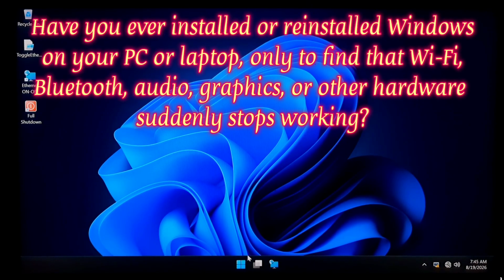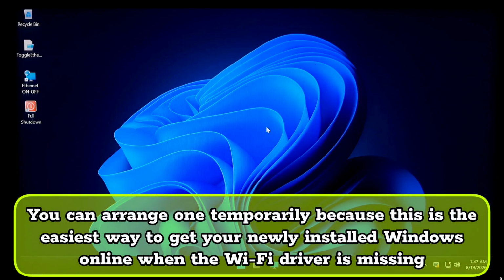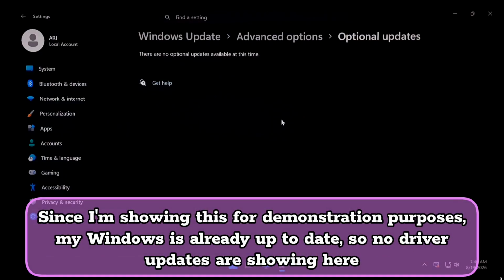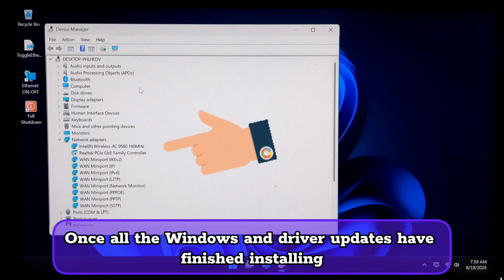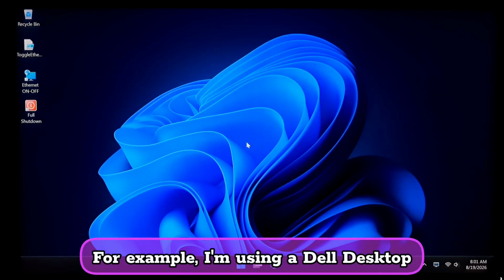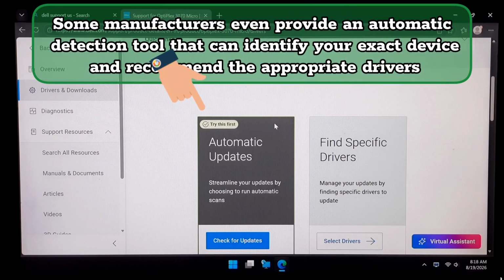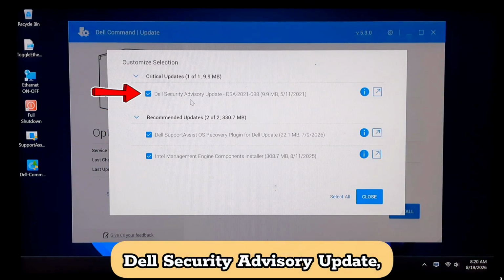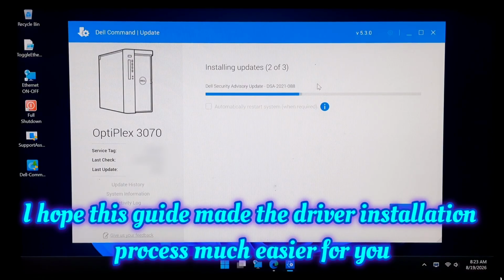Windows 11 Drivers Missing After Fresh Install? FIX WiFi, Bluetooth, Audio & Graphics!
Installed or reinstalled Windows 11 and suddenly WiFi, Bluetooth, audio, touchpad, or graphics drivers are missing? Don't worry! In this video, I'll show you the official and legitimate way to install missing drivers after a fresh Windows 11 installation-without relying on random third-party driver installer tools.

After a clean Windows installation, it's common for some hardware to stop working because the required device drivers haven't been installed yet.

The best part is that these methods use Windows Update and official manufacturer support websites, making them a safer and more reliable choice after a clean Windows installation.

If you've just installed Windows 11 and your WiFi, Bluetooth, sound, touchpad, graphics card, or other hardware isn't working, follow the steps in this video before trying third-party driver installer software.

✅ Watch now to fix missing Wi-Fi, Bluetooth, Audio & other drivers after a fresh Windows 11 installation - the official way!